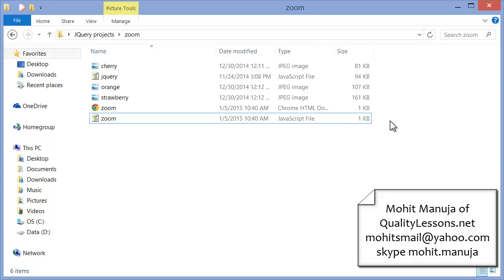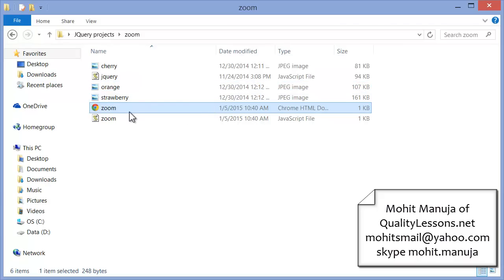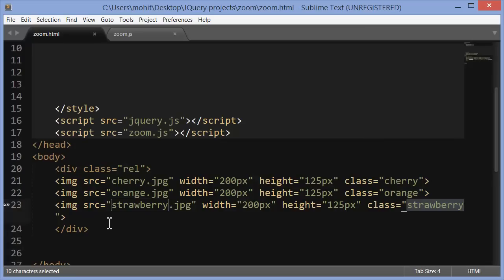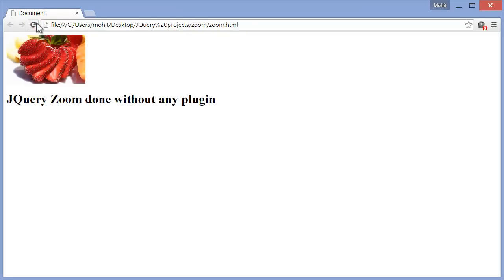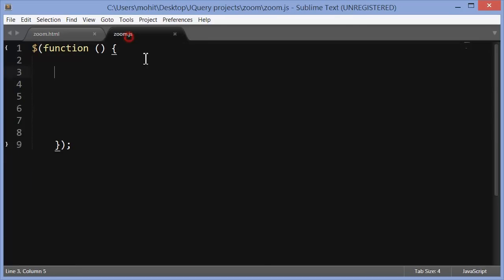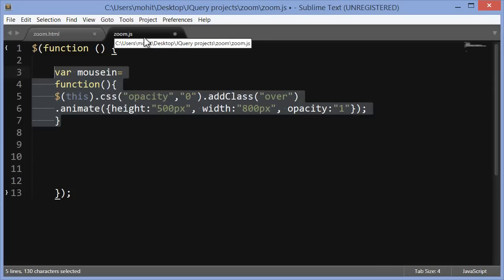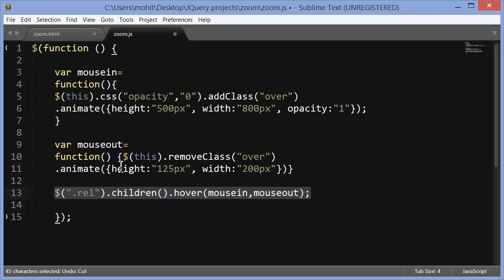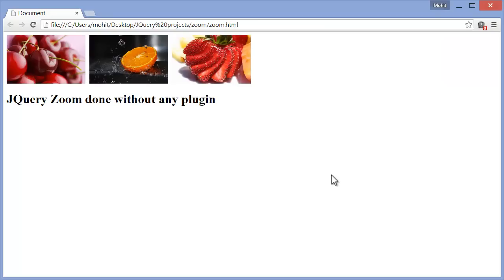Simple JQuery Zoom/ Gallery: no-plugin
Simple JQuery Zoom: no-plugin